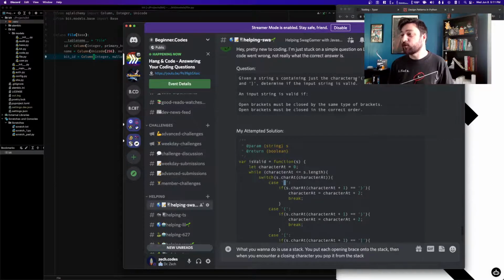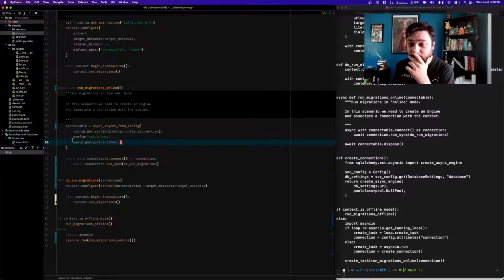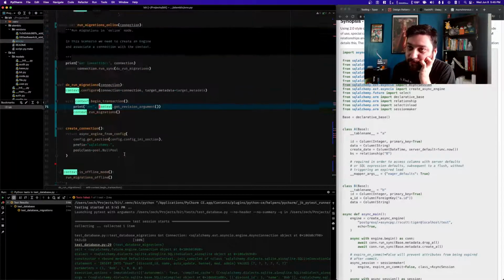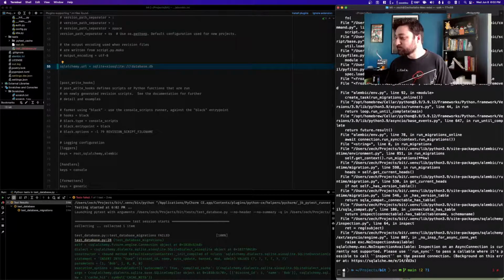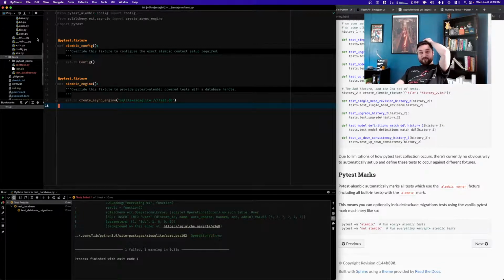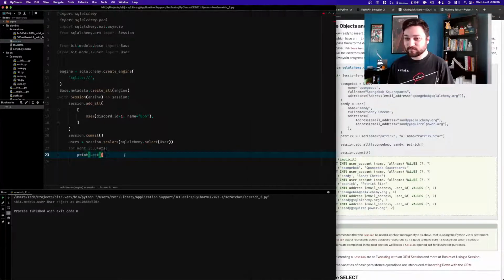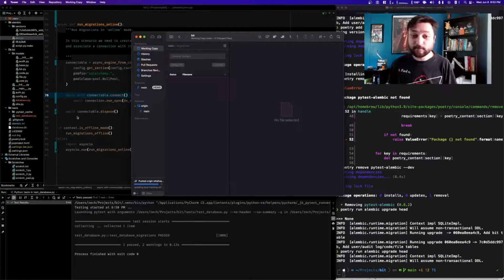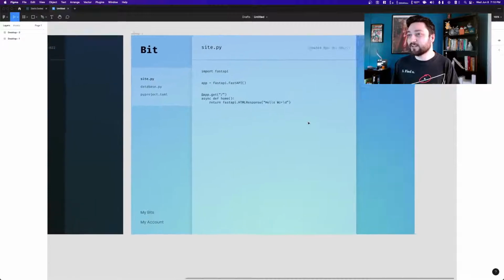Hang & Code - Answering Your Coding Questions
I'll be live, messing around with code, answering any coding questions you might have. Join me!